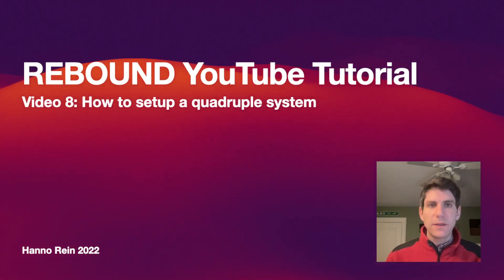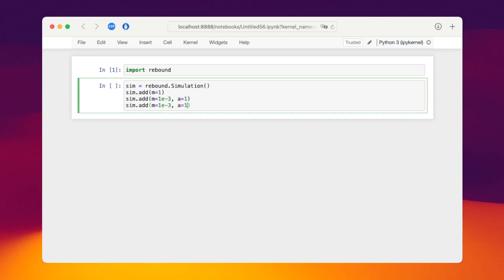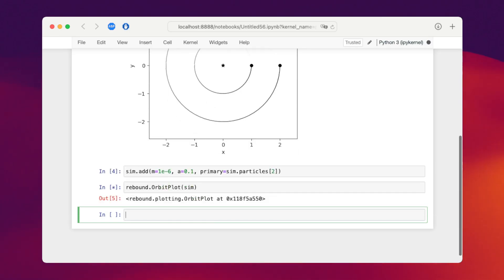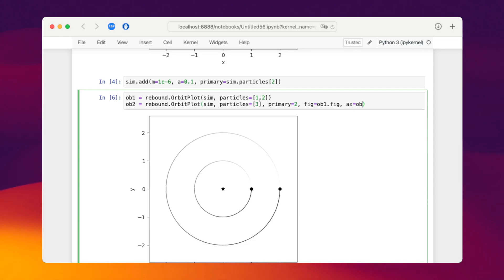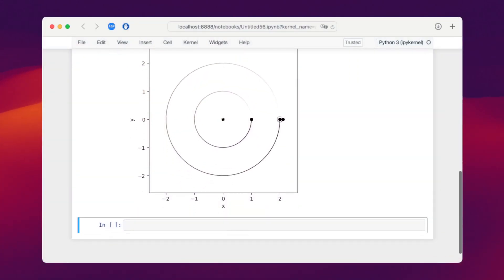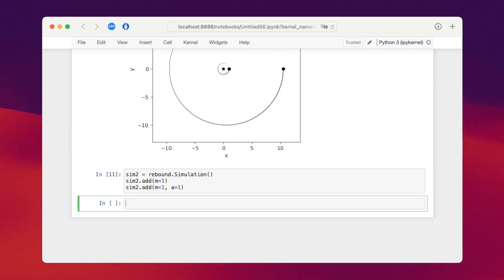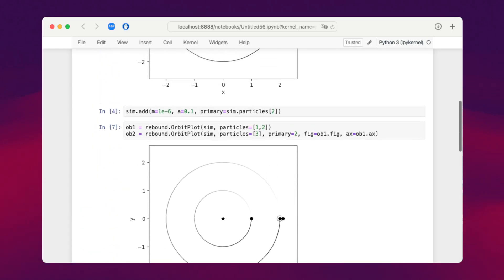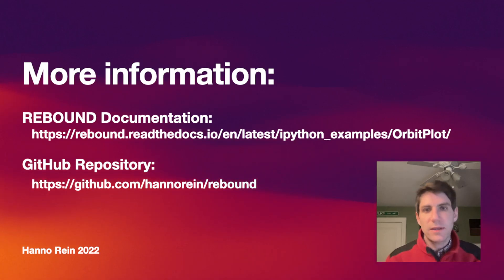Video 8: Setting up a quadruple star system in REBOUND - the easy way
Setting up complex architectures such as triple or quadruple systems can be confusing at first. This video shows how to setup a quadruple star system in REBOUND by making use of a second temporary simulation, and a dummy placeholder particle.